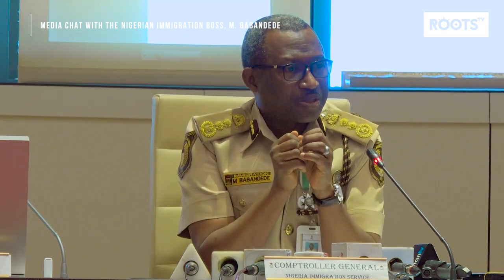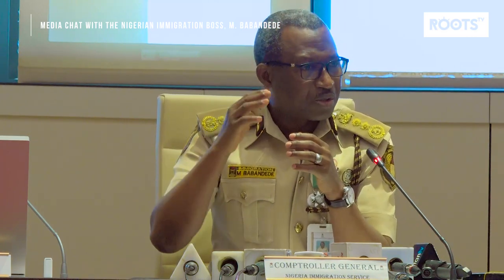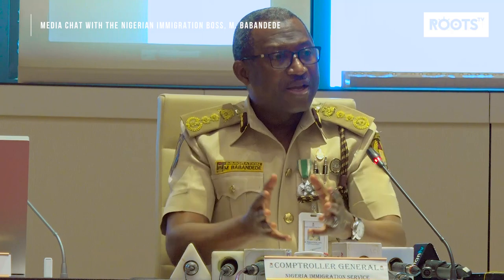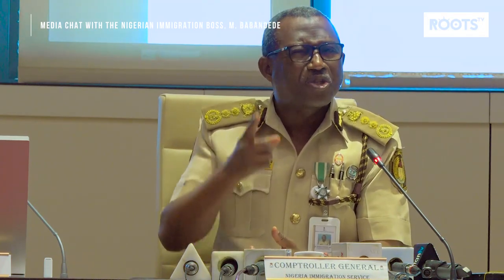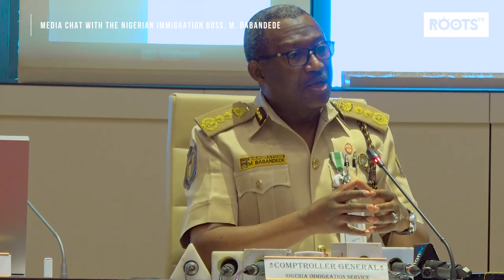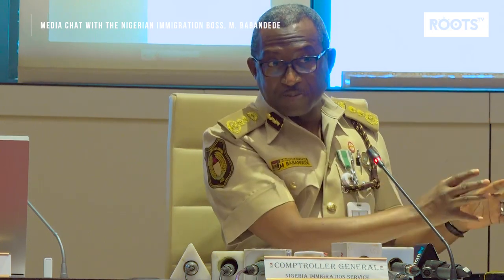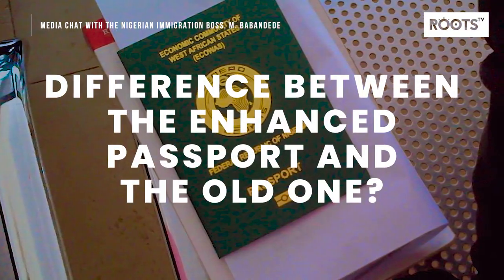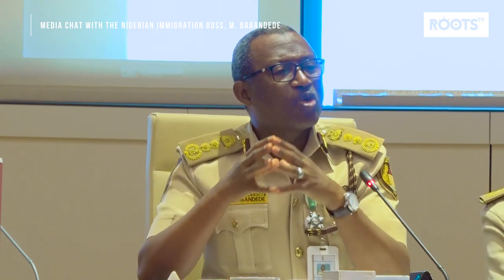I visited the HQ undercover and arrested several officers - Media Chat with NIS Boss, M. Babandede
I visited the headquarters last week undercover and arrested several officers who had demanded money not knowing I was the one when I asked how I could get the passport quickly - M. Babandede